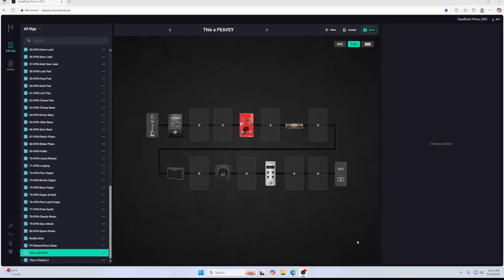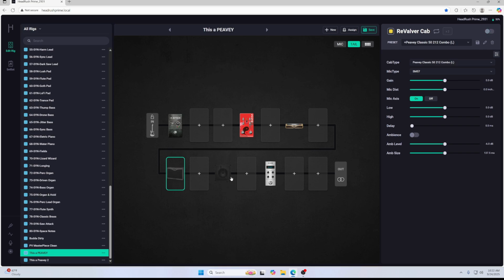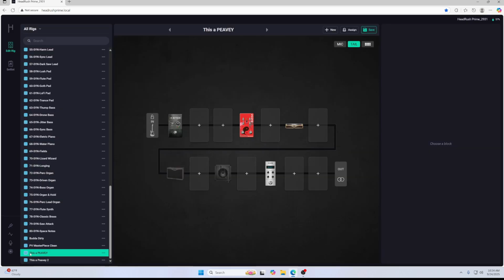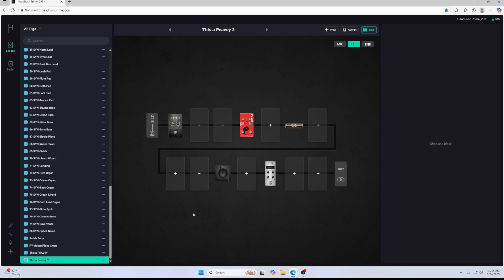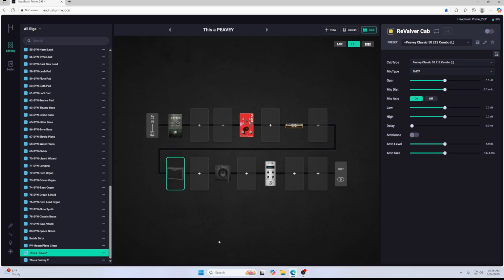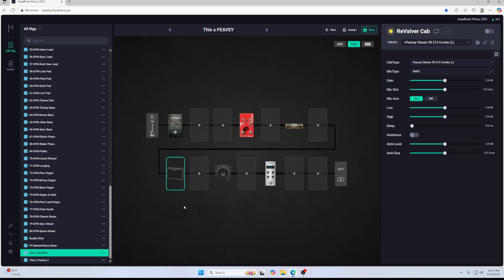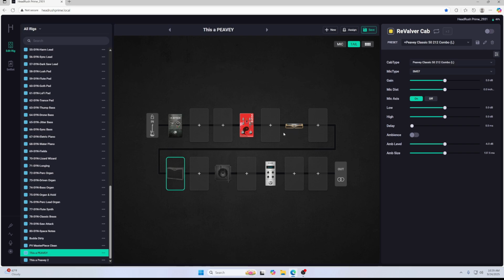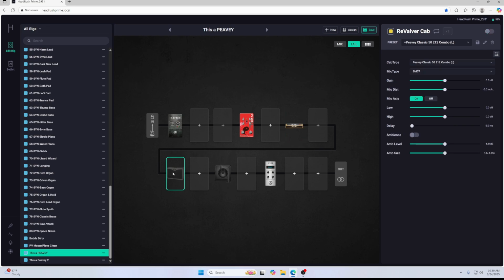HeadRush Prime Revalver Issue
An issue or bug I found while using the HeadRush Prime.